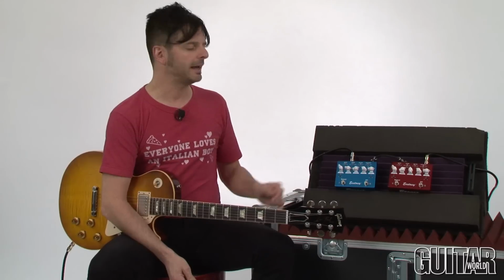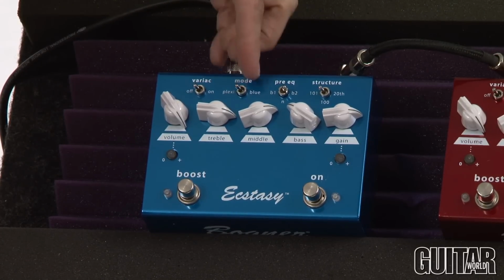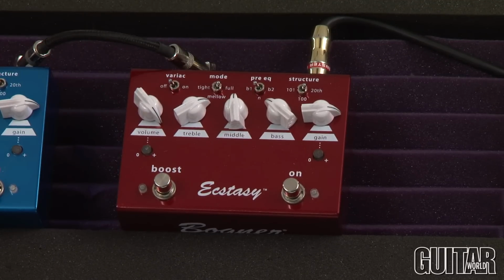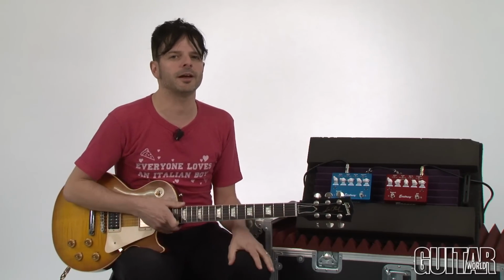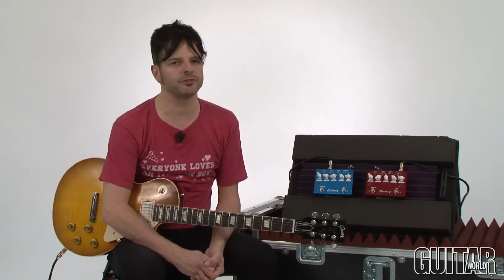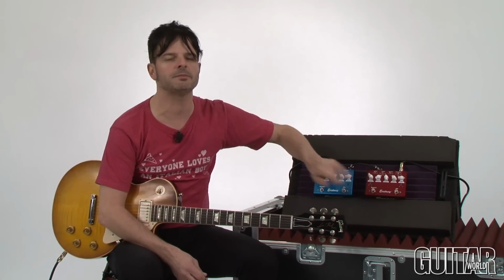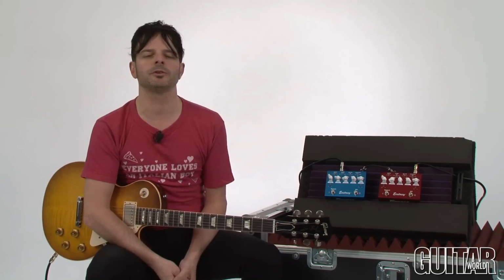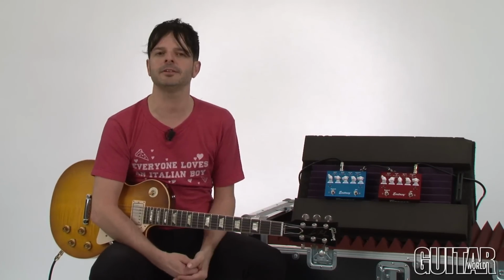Bogner Ecstasy Blue and Red Preamp Pedals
The following content is related to the June 2013 issue of Guitar World.

Since the early Nineties, Reinhold Bogner's Ecstasy and Uberschall amps have played significant roles in modern guitar tone, having been heard on hundreds of influential recordings and seen on numerous concert stages.

Because Bogner amps were never inexpensive (these days an Ecstasy head sells for nearly $4,000), they're rarely seen outside of professional rigs or studios. Fortunately, in recent years, the company has developed new products that make its signature tones more accessible to the masses.

This year, the amp maker released a new line of pedals that provide many of the distinctive sounds and innovative features of Bogner amps in affordable stomp-box packages. The lineup currently consists of three pedals—the Ecstasy Blue, Ecstasy Red and high-gain Uberschall—that deliver a wide range of incredible tones, from vintage crunch to harmonically complex distortion.